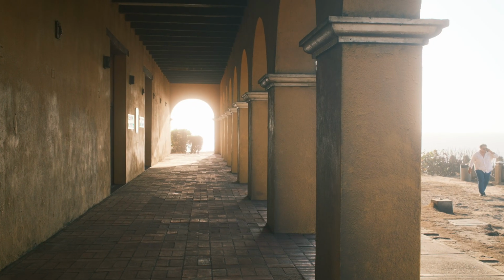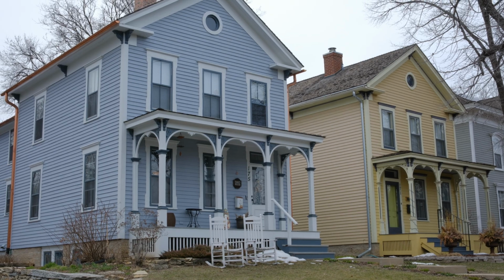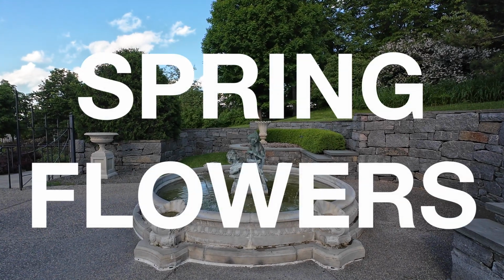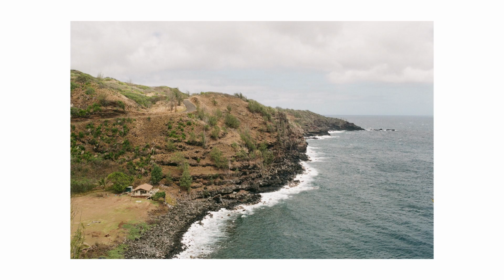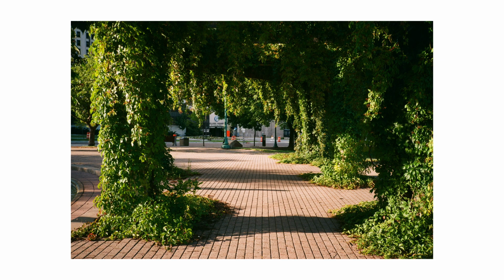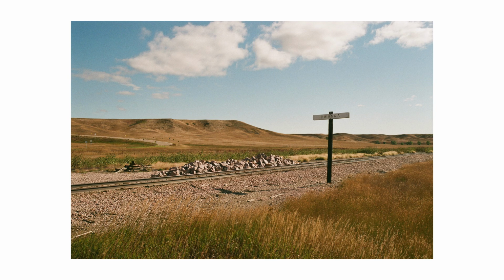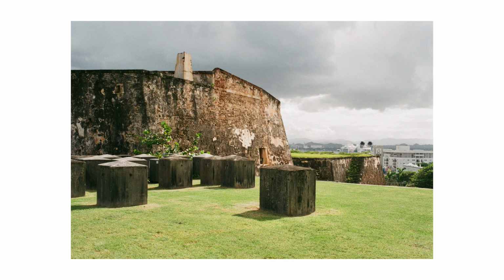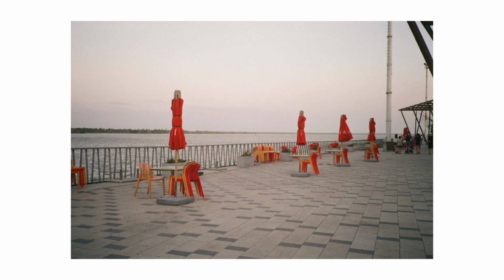Fujicolor 100: Film Stock Review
In today's video I show examples from all 12 rolls of Fujicolor 100 I've shot to date. This is a mini review of the film stock and what I like about it.

So early last year in 2024 it was near impossible to find any fresh Fujifilm stock in the US but I happened to be scrolling the IG and saw one of my film friends Tamara had posted a new Fuji film stock I hadn’t heard of before. Fujicolor 100. A color negative film coming from Japan.

I DM’ed her to find out about it. I found some in stock at Reformed film lab and had to try it. At first I ordered 3 rolls and then ended up shooting 12 rolls of it.

There’s not a lot of information online about the film stock out there since it’s made and sold only in Japan. You have to import it or find it on eBay now.

So today I’m going to give you part review of the film stock Fujicolor 100 part just showing the results in different lighting conditions.

If I had to say one thing about the film stock I’d say it’s as if a Fujicolor film and Kodak Ektar 100 had a baby. The reds pop on Fujicolor 100 like Ektar but still has the Fuji greens and blues. If it weren’t such a difficult film to find or cost $25 dollars this would probably replace Ektar as my go to every day film.

I hope you enjoy this deep dive into a new favorite film stock of mine.

Video Chapters:
00:00 Fujicolor 100 intro
01:14 First Roll example photos
02:13 Mexico photos
02:59 Spring Flowers photos
03:33 Maui photos
05:04 Street Photography example photos
05:44 South Dakota photos
07:06 Fall Colors example photos
07:50 Puerto Rico photos
08:52 Colombia photos
09:44 Conclusion